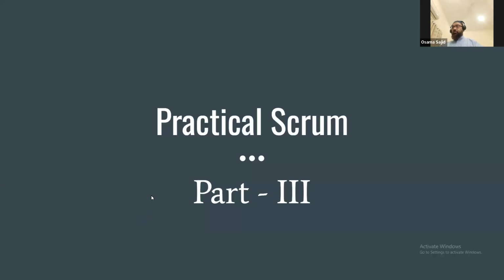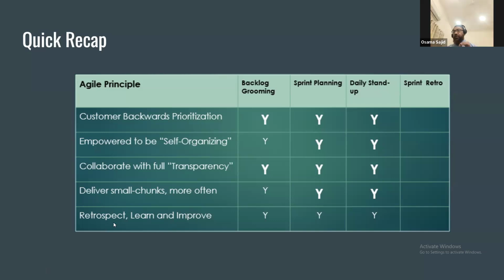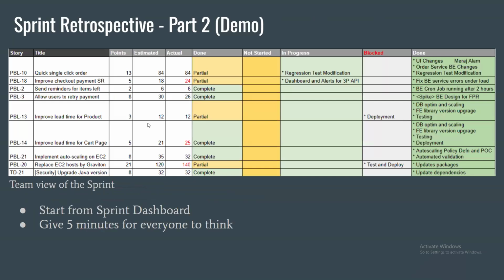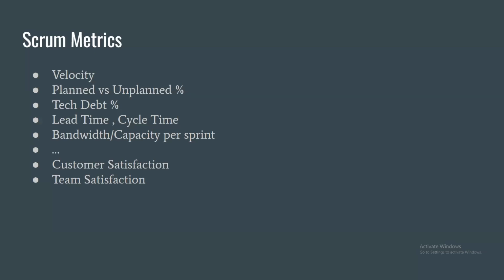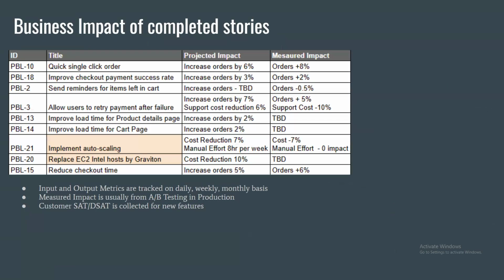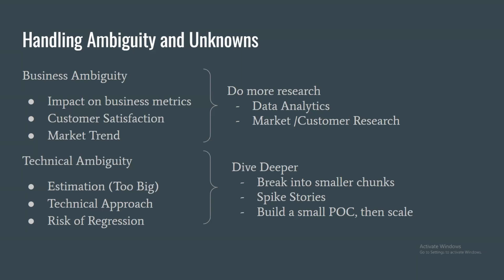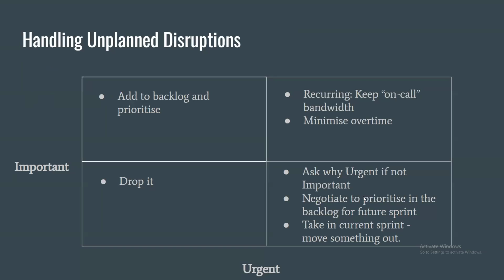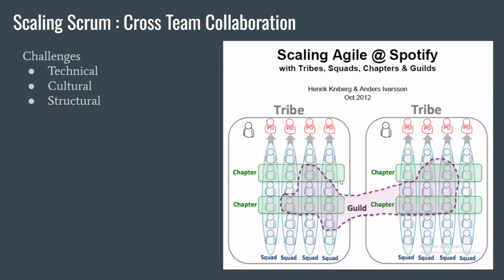Advanced Practical Scrum (part 3): From Zero to Hero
27 July 2024, Osama Sajid.

Topics:
- Advanced Scrum
- Continuous Improvement
- Stakeholder Management
- Handling Ambiguity and Unknowns
- Scaling Scrum: Cross team collaboration
- Open discussions

*Expert Speaker: Osama Sajid*
Osama Sajid is currently serving as Senior Vice President of Engineering at Paytm. He has extensive experience in building large distributed systems for internet scale. Agile development is his passion and he loves to talk about practical aspects and and techniques that can be applied right away to improve development process.